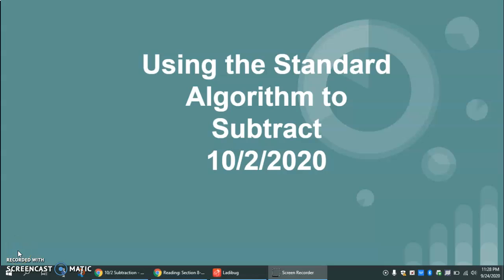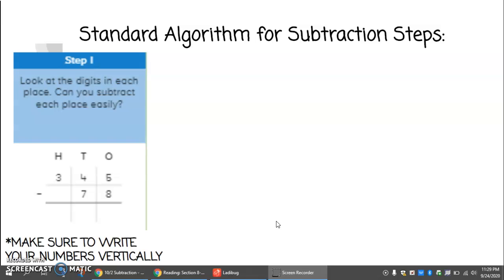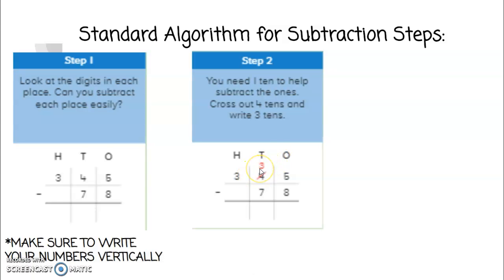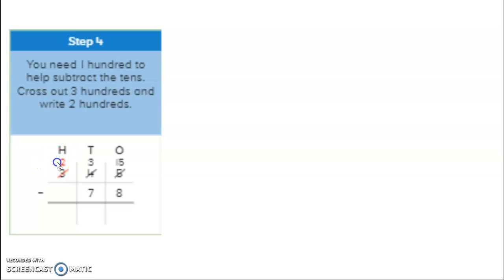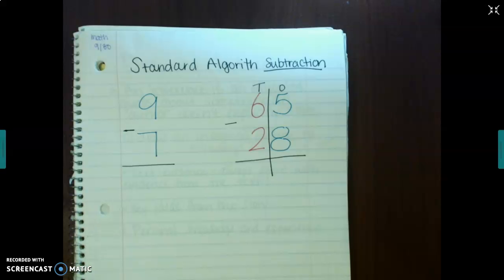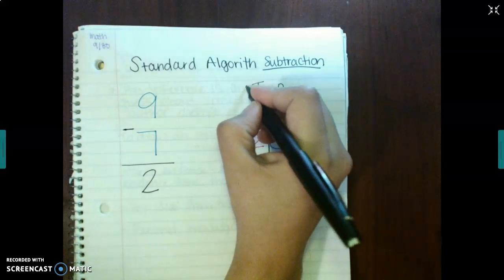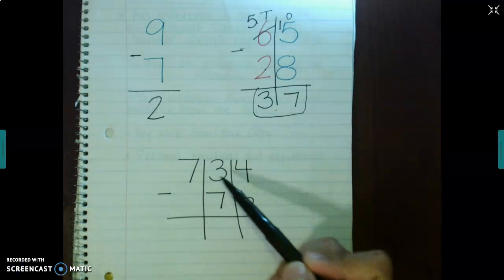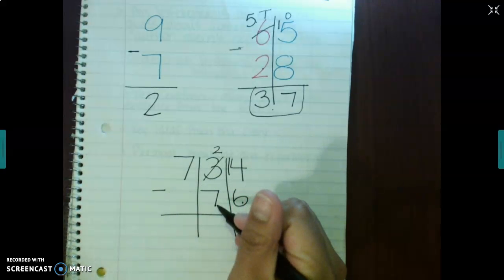Math: 10/2 "Using the Standard Algorithm to Subtract" Video